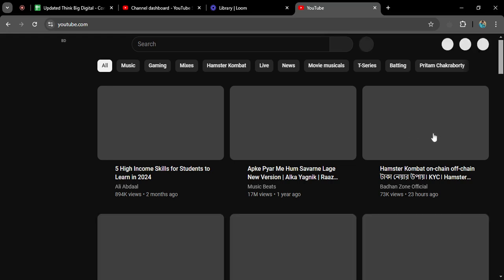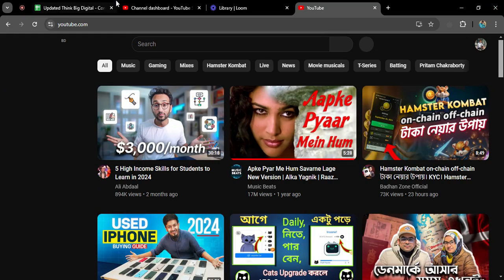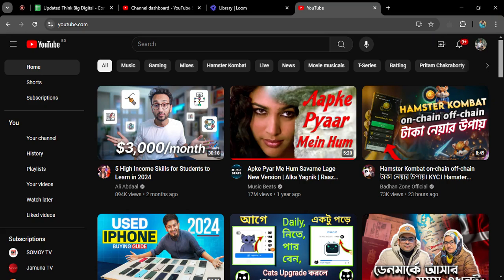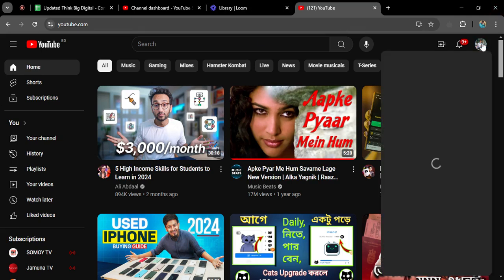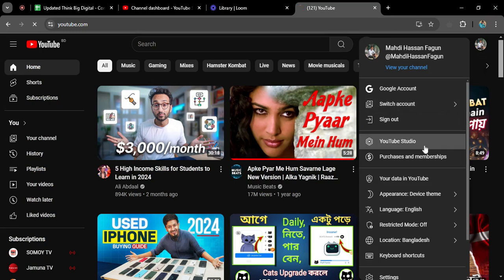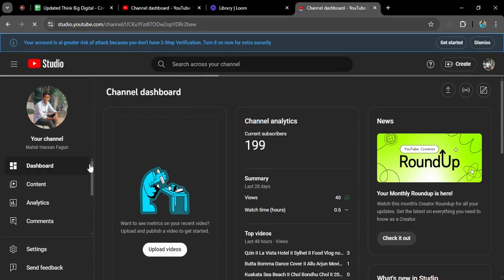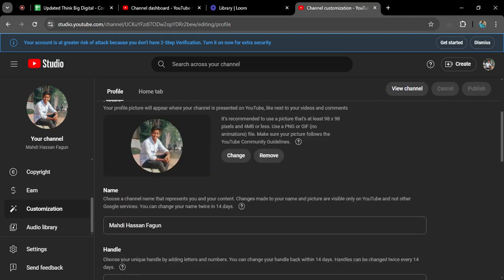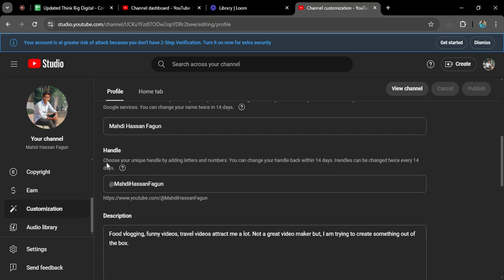How To Change YouTube Username Full Guide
Hello,this video shows you how to change youTube username.